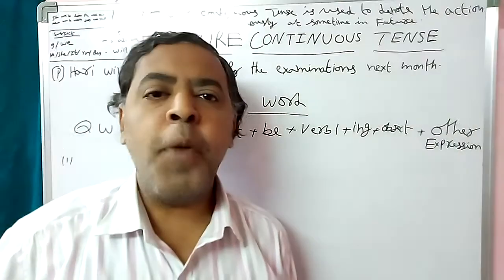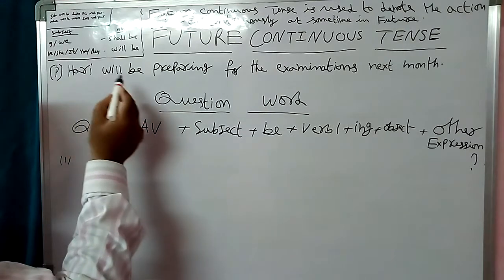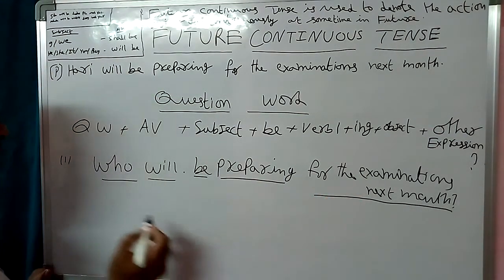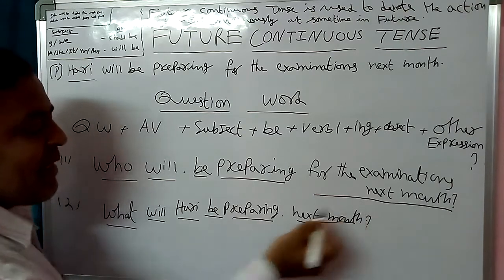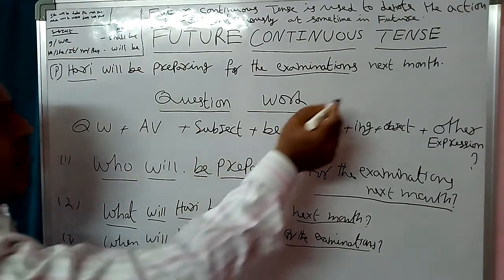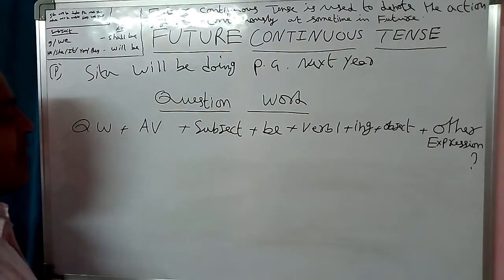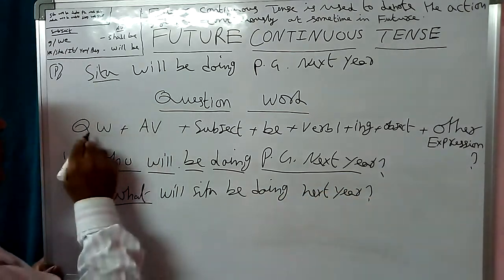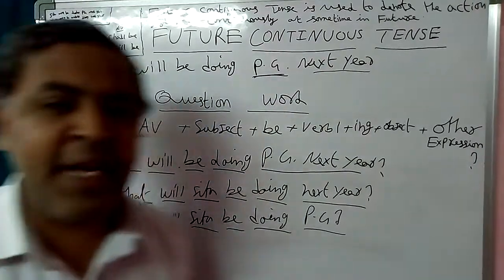Tenses Part 27